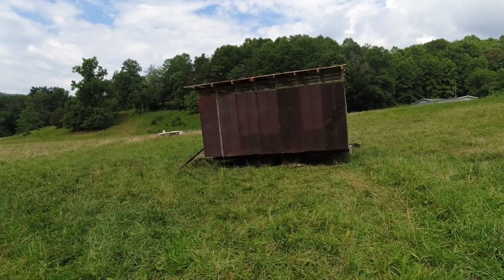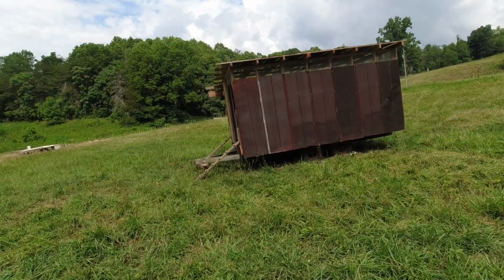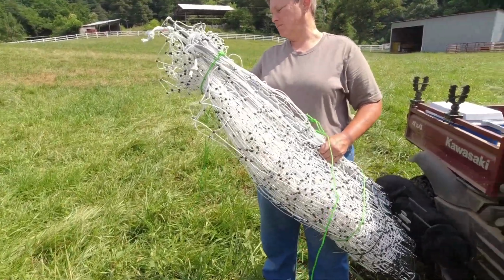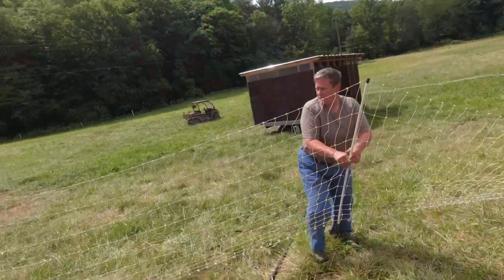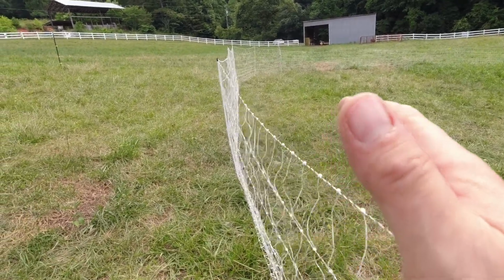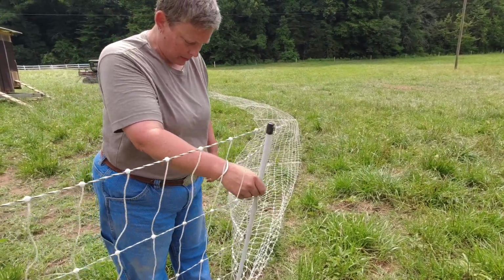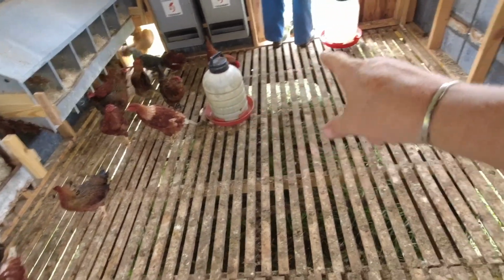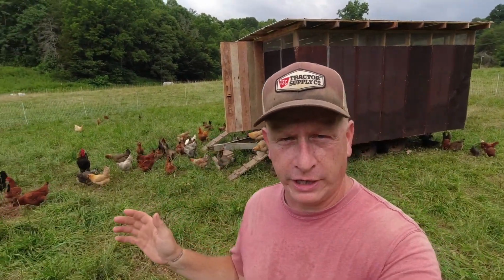We BROKE Our Eggmobile!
We messed up!  We moved our eggmobile and the chickens couldn't find it.  Here is what we are doing to fix it.

A homesteading friend of ours needed some help and we’re in a good position to lend a hand.

Some links may pay a commission, at no additional cost to you, such as the Amazon Services LLC Associates Program, an affiliate advertising program designed to provide a means for us to earn fees by linking to Amazon.com and affiliated sites. We only post links to products/services that we use and have found value in. Sheraton Park Farms is a wholistic, regenerative farm that practices rotational grazing, soil building and responsible agriculture in western North Carolina.  Follow us for methods and ideas to make your farming journey more pleasurable and profitable.